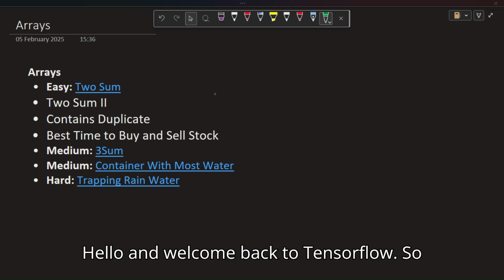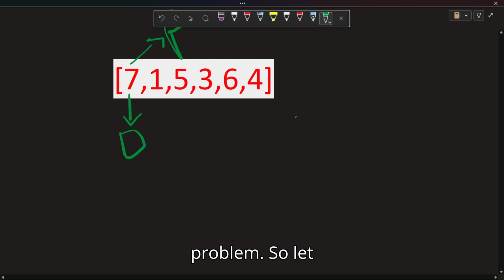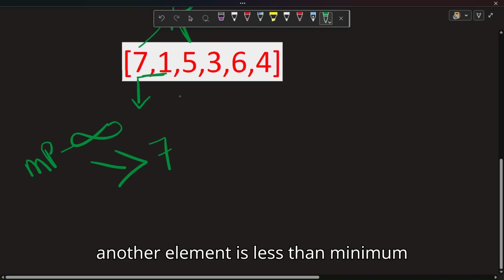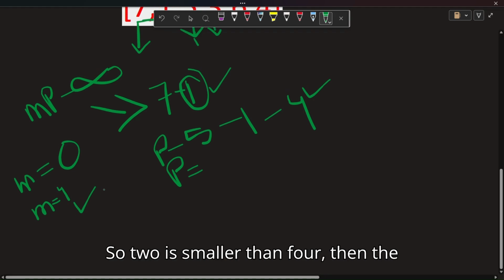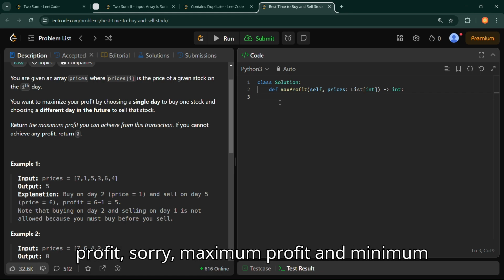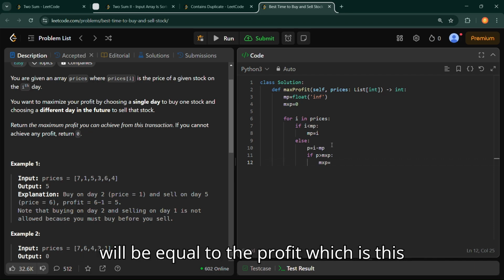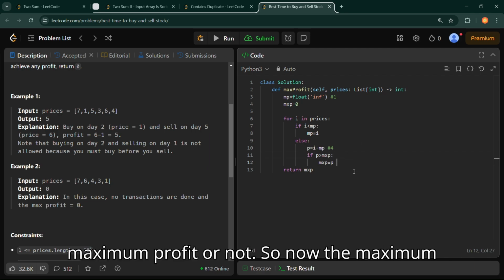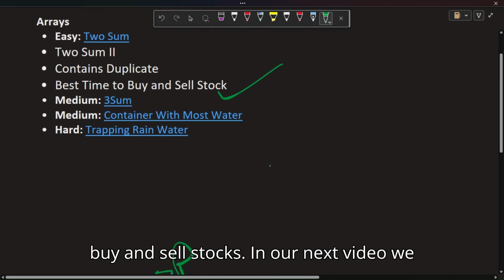DSA Arrays | Best Time to Buy and Sell Stock | Leetcode problem 121 with Python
121. Best Time to Buy and Sell Stock

Example 1:

Output: 5
Note that buying on day 2 and selling on day 1 is not allowed because you must buy before you sell.
Example 2:

Output: 0
Explanation: In this case, no transactions are done and the max profit = 0.